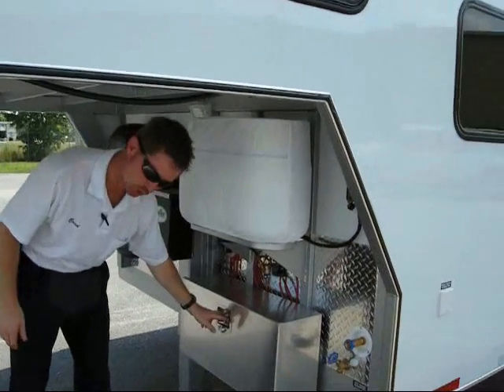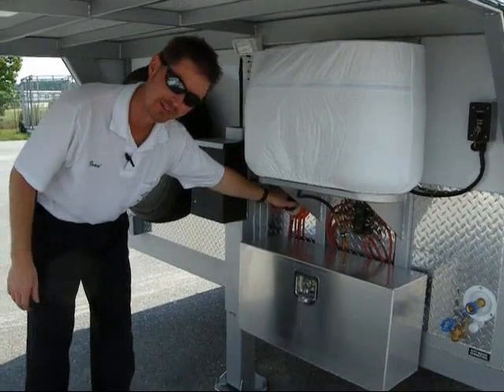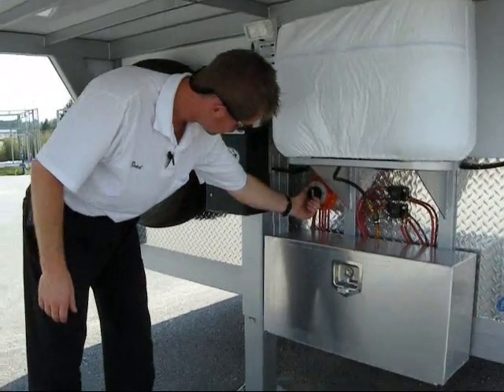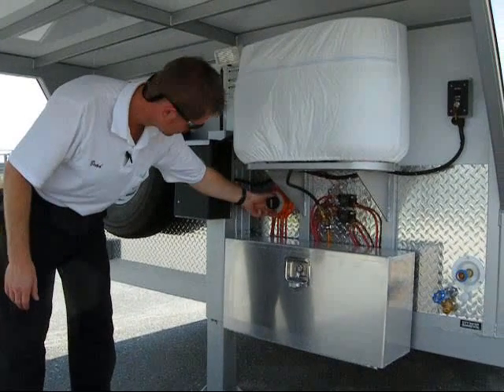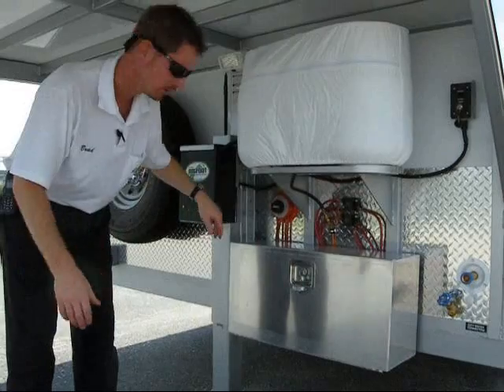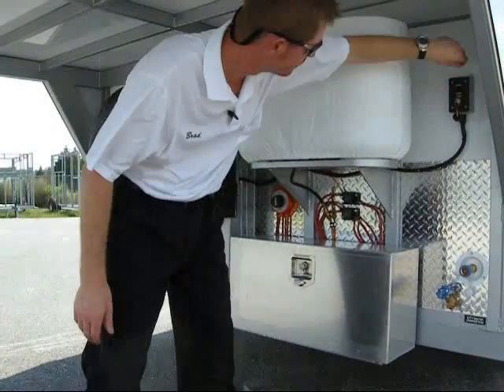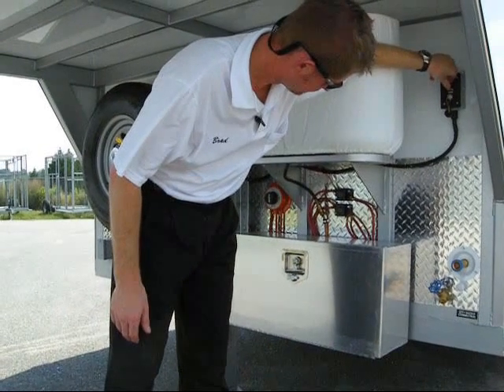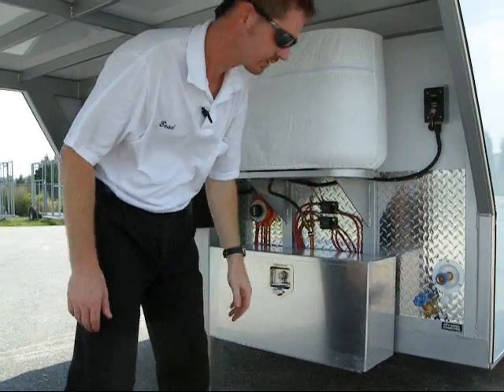How Our Hydraulic Jack for Horse Trailers Works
- If you are like the rest of us, being able to "press the button" on your new horse trailer sure is better than the alternative. In our opinion, every trailer should have a hydraulic jack.  Having a huge smile on your face each time you hook and unhook your new trailer over the next several years is important and small investment for long term happiness.